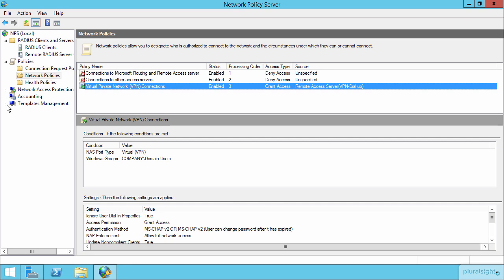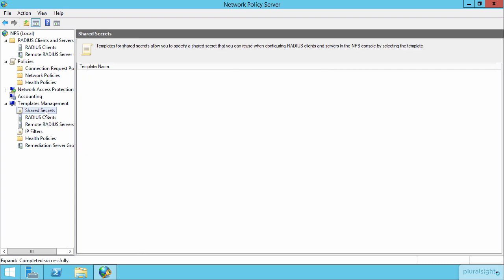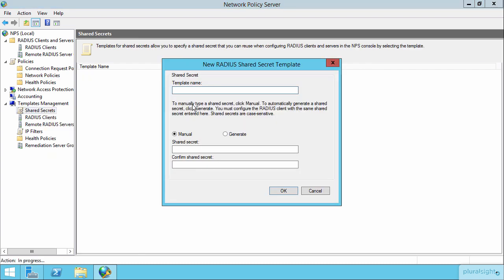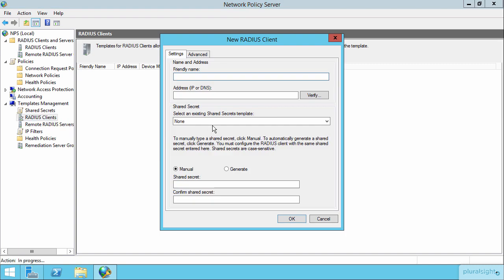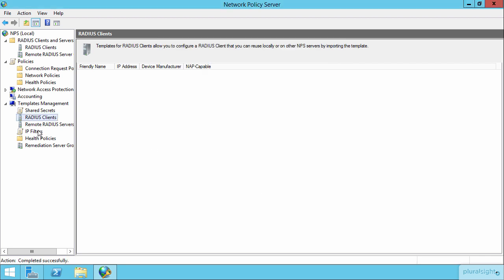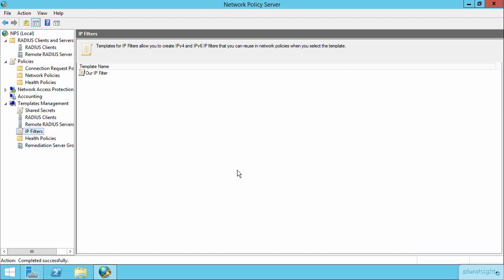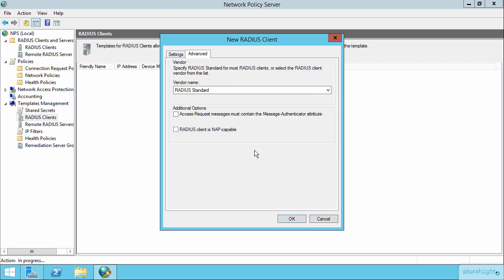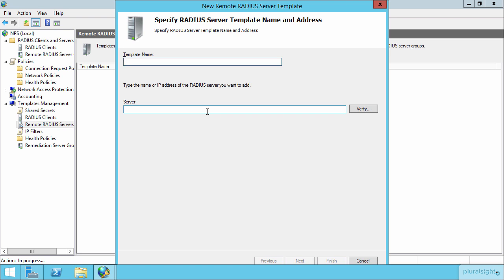Configure NPS Templates